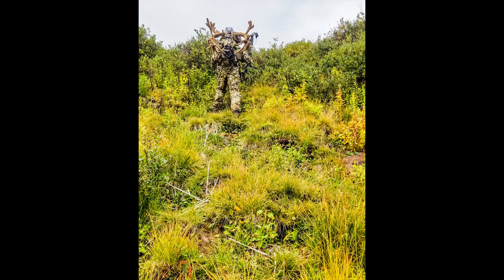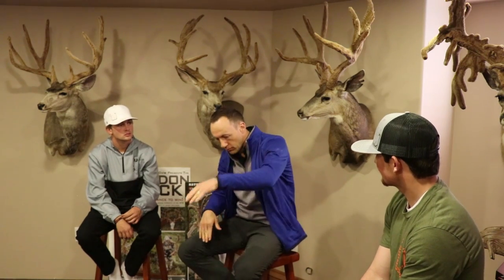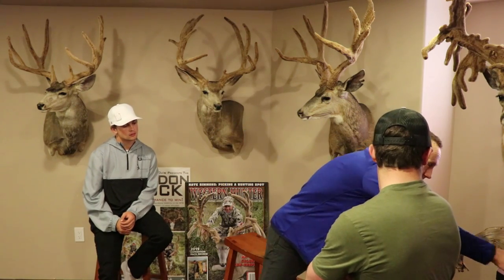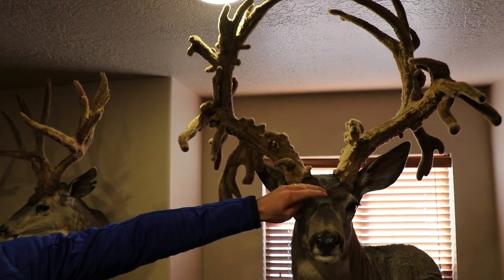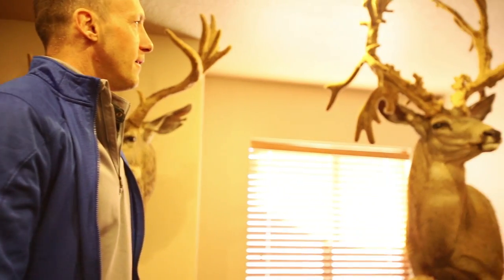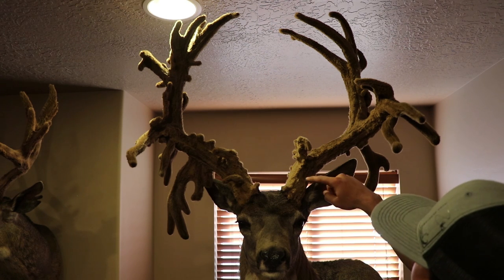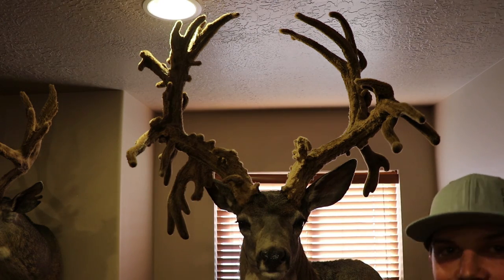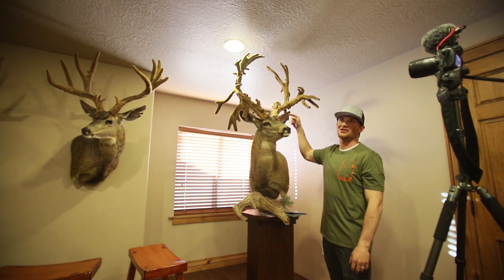Largest mule deer ever taken with a bow!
348 inch public land mule deer. Justin Gordon joins us in conversation in telling the unbelievable story of the hunt.

Kingscamo.com
Blackovis.com